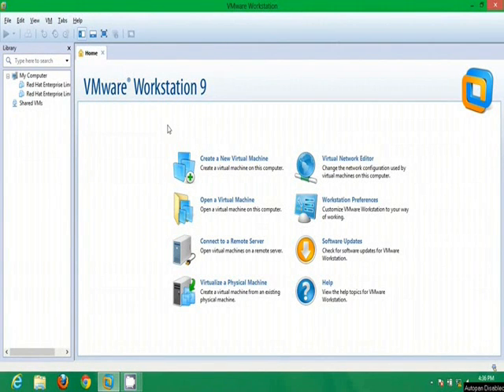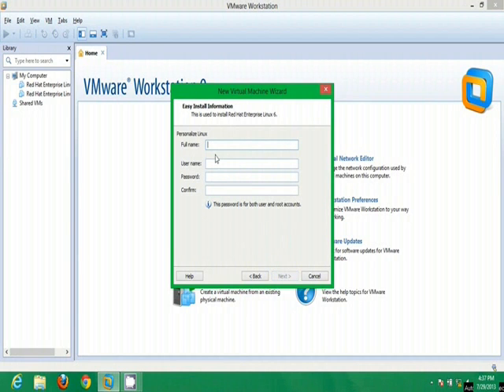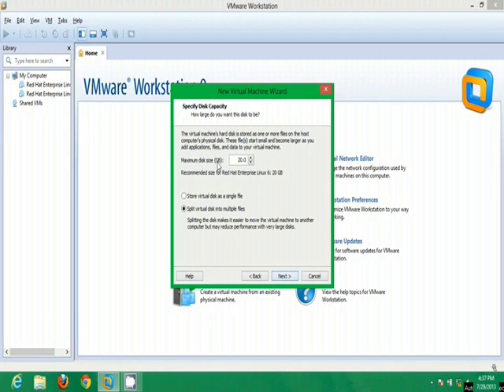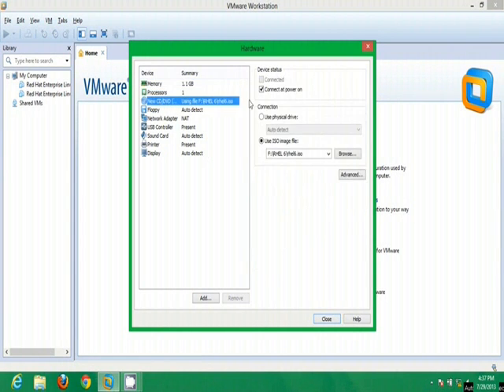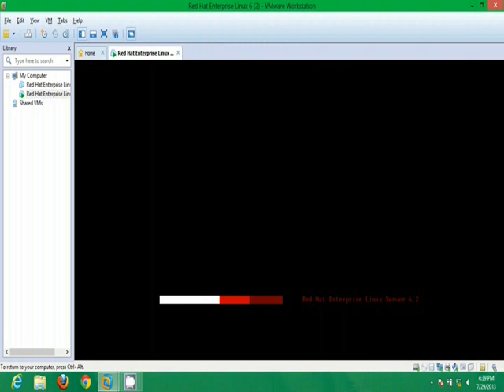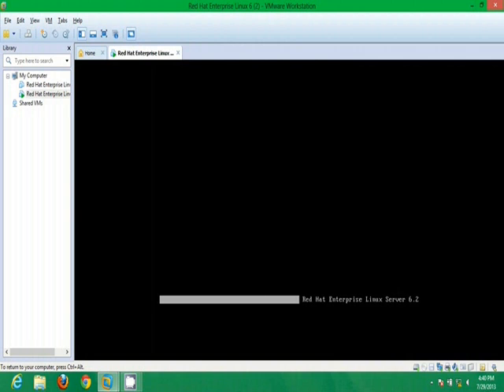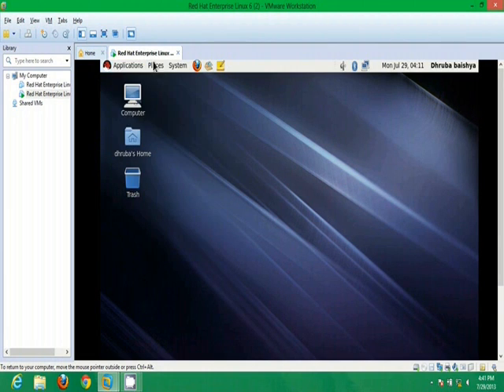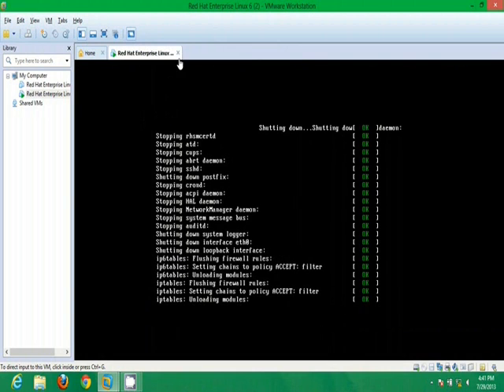A tutorial on how to setup a Virtual OS using VMware